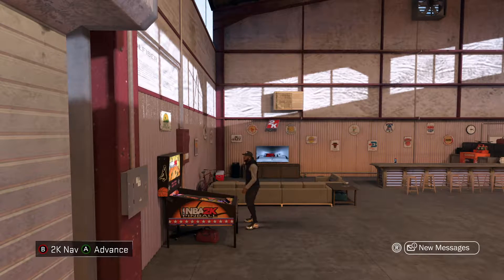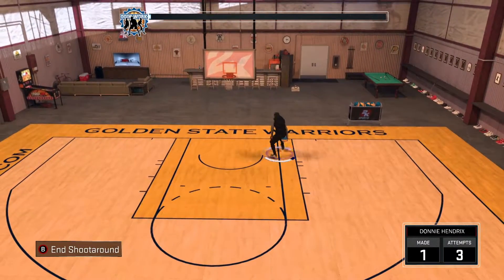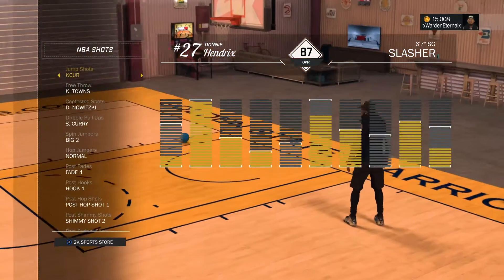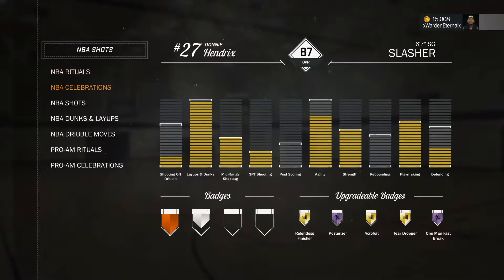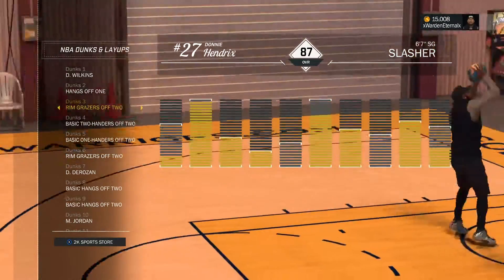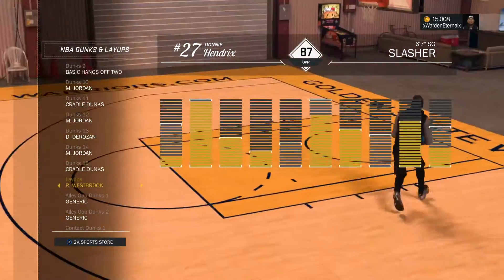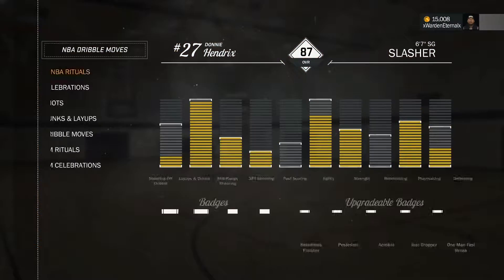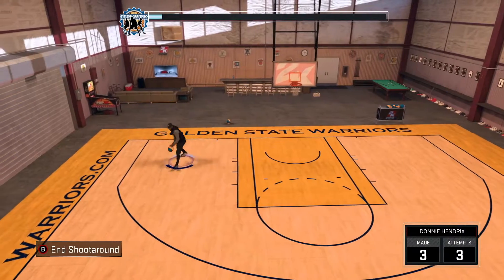NBA 2k17: Slasher Build